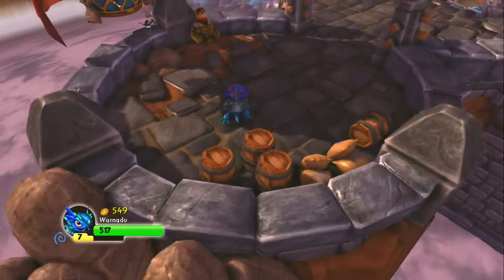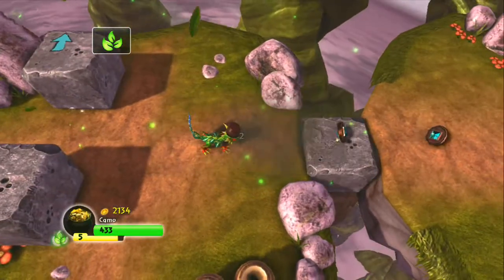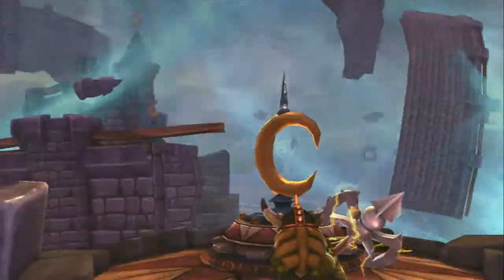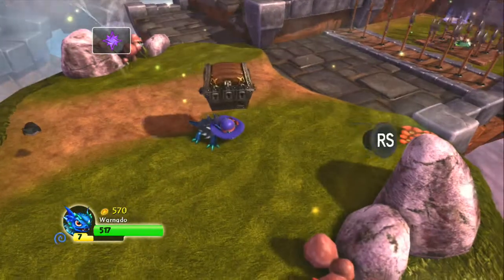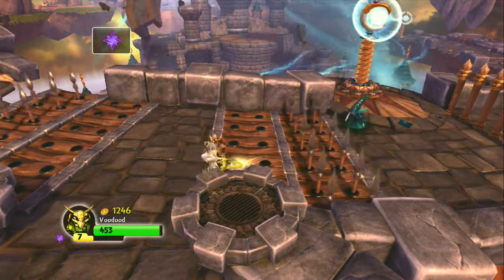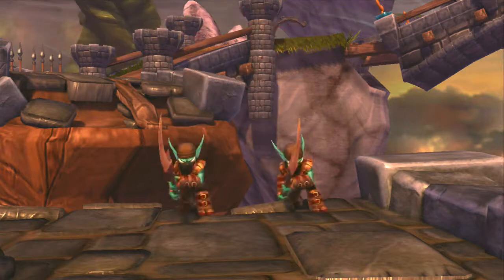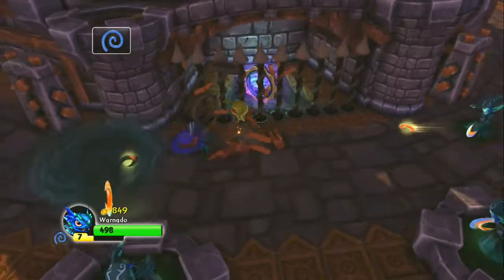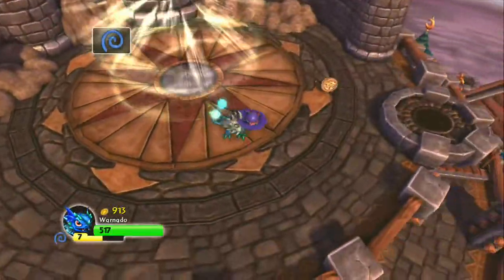Skylanders Walkthrough Chapter 4 Stormy Stronghold Part 1 (HD) With Collectibles & Achievements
Skylanders Walkthrough Chapter 4 Stormy Stronghold Part 1 with Commentary on Collectable locations narrated and played by Ninja Dilly and his mom.